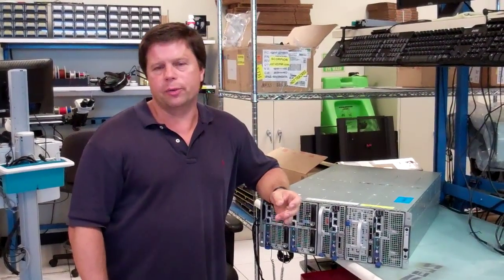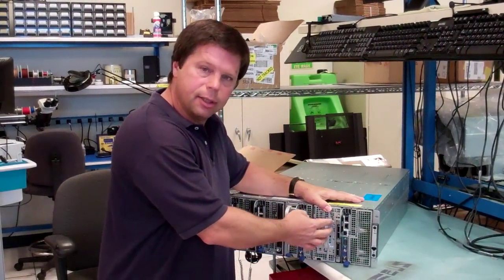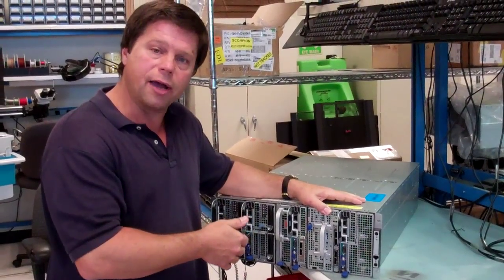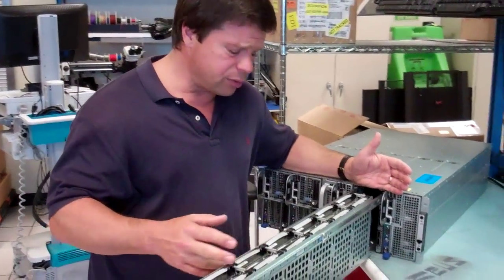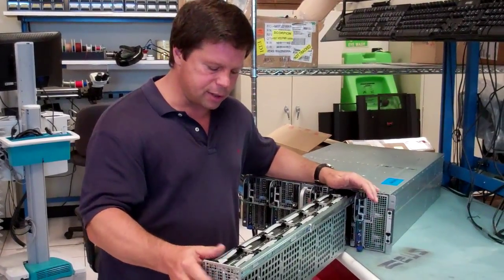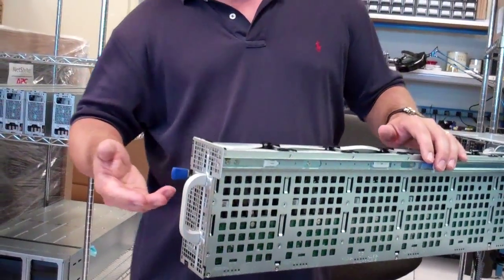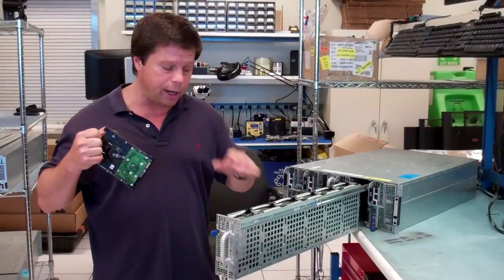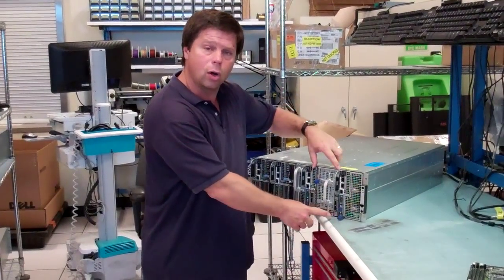Dell PowerEdge C8000XD Storage Sled Overview (Joe Sekel)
Server Architect Joe Sekel provides a quick overview of the PowerEdge C8220XD storage sled with up to 36TB of SAS, SATA or SSD storage. Up to 4 of these double-wide sleds fit inside the C8000 chassis along with the power supply sled(s).

Note: the PowerEdge C8000XD accommodates 24 x 2.5" or 12 x 3.5" SAS/SATA, or 24 x 2.5"
SSD hard drive options